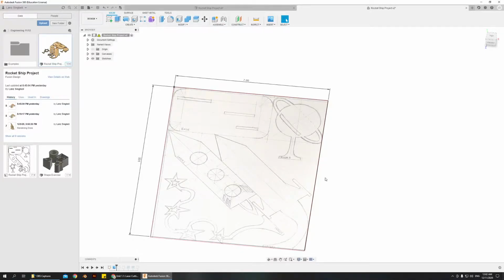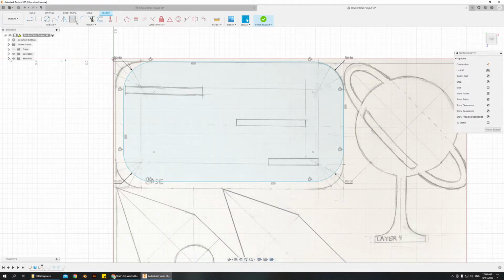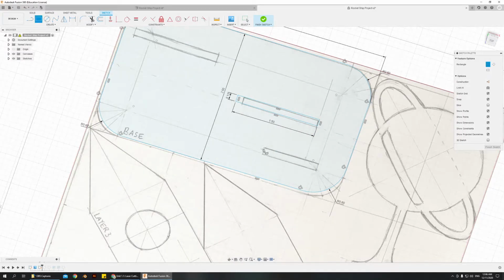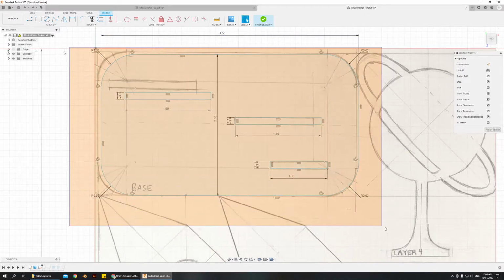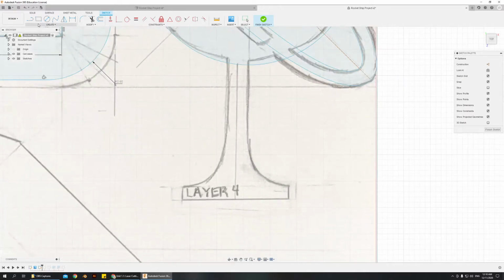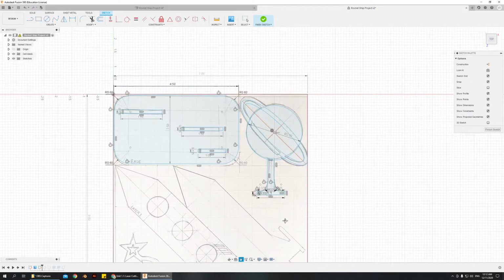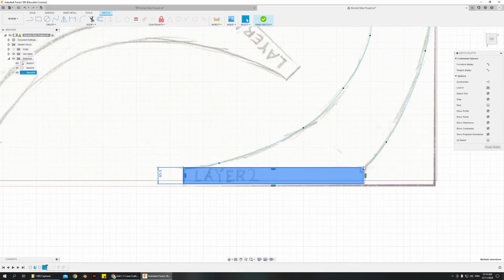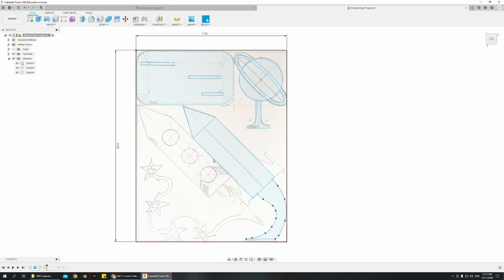F360 Laser Cutting - Part 2 - Sketching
This video shows how to use basic sketching techniques to create your shapes.